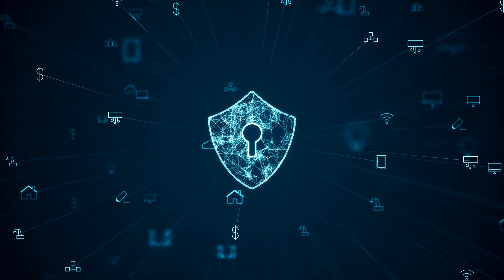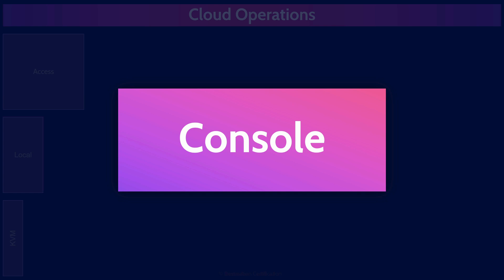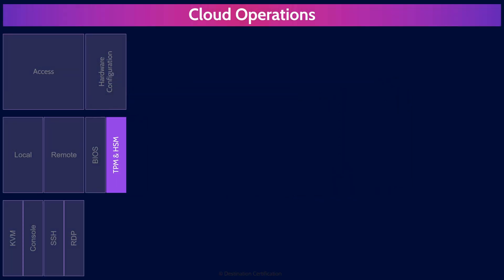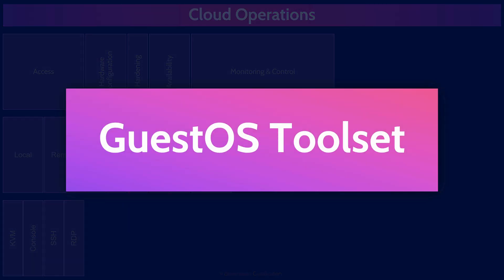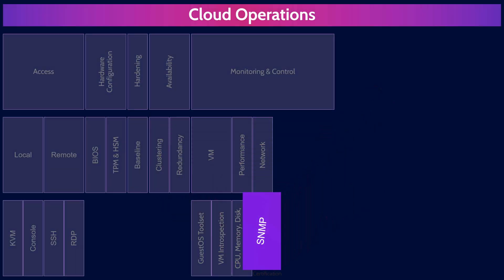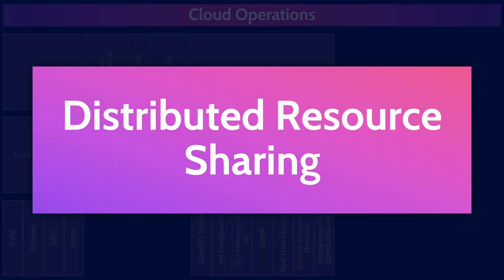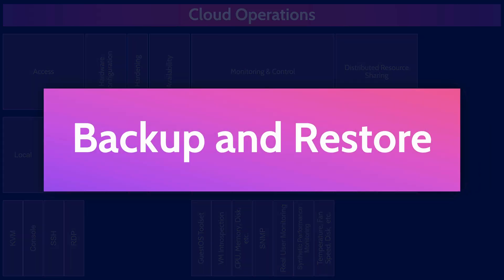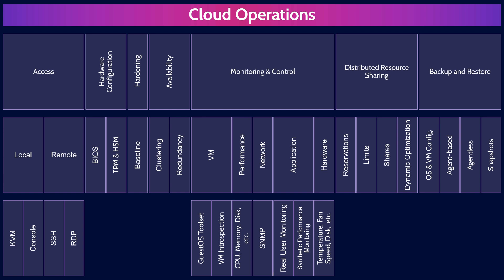CCSP MindMap for Domain 5 (1 of 3) | CCSP Exam Prep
This MindMap provides a review of the major Cloud Operations topics to guide your studies, and help you pass the CCSP exam.

This MindMap review covers:

0:00:00 Introduction
0:00:35 Cloud Operations
0:01:11 Access
0:01:16 Local
0:01:45 KVM
0:02:10 Console
0:02:33 Remote
0:02:56 SSH
0:03:12 RDP
0:03:31 Hardware Configuration
0:03:44 BIOS
0:04:07 TPM & HSM
0:04:45 Hardening
0:05:18 Baseline
0:05:53 Availability
0:06:06 Clustering
0:06:28 Redundancy
0:06:46 Monitoring & Control
0:06:53 VM
0:06:59 GuestOS Toolset
0:07:24 VM Introspection
0:08:06 Performance
0:08:12 CPU, Memory, Disk, etc.
0:08:29 Network
0:08:57 SNMP
0:09:32 Application
0:09:38 Real User Monitoring
0:09:56 Synthetic Performance Monitoring
0:10:11 Hardware
0:10:16 Temperature, Fan Speed, Disk, etc.
0:11:29 Distributed Resource Sharing
0:11:54 Reservations
0:12:16 Limits
0:12:42 Shares
0:13:07 Dynamic Optimization
0:13:49 Backup and Restore
0:14:34 OS & VM Configuration
0:15:00 Agent-based
0:15:15 Agentless
0:15:31 Snapshots
0:16:15 Outro

Download a FREE Printable PDF and Audio of all the CCSP MindMaps